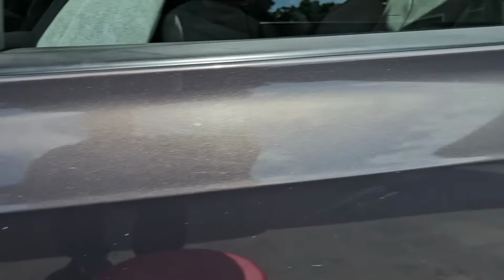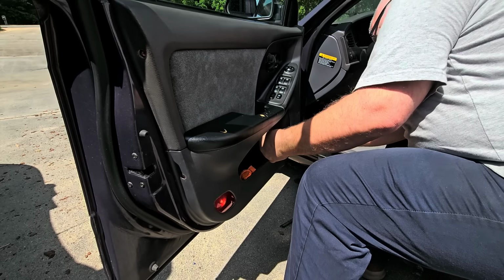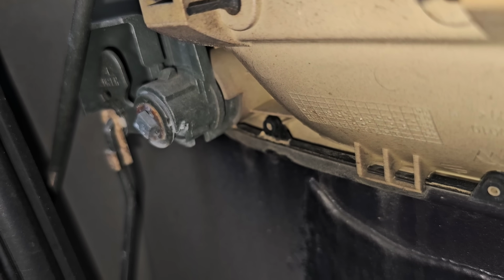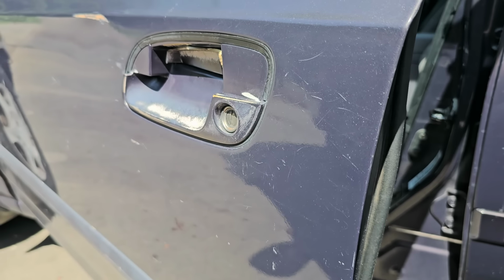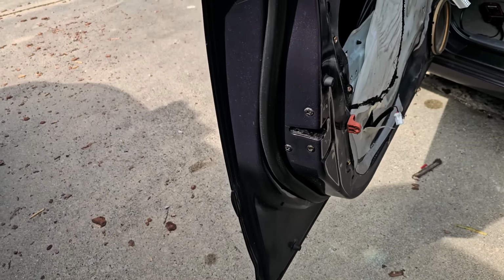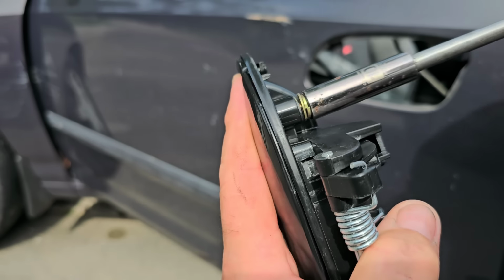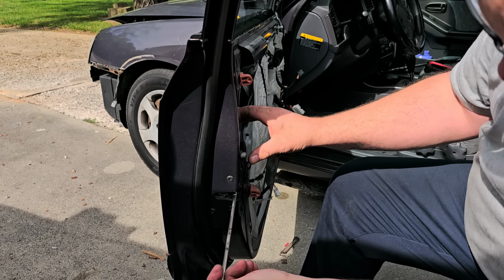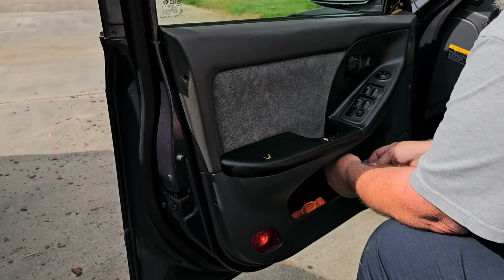Broken Outside Door Handle? Let's Replace It!!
Easy to use handheld scanner
Budget friendly, professional style scanner
Basic Code Reader
Blue tooth scan tool
Perfect panel trim tool
Push pin removal pliers
Excellent beginner plus tool kit
Excellent Basic Starter Tool Kit